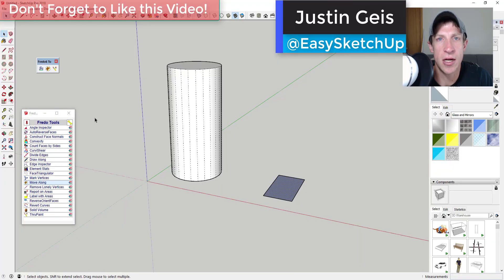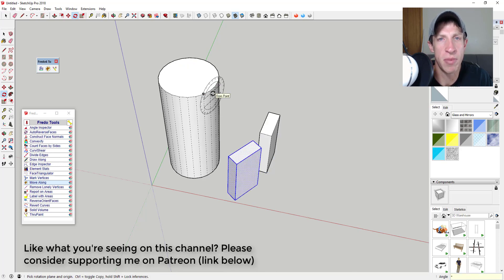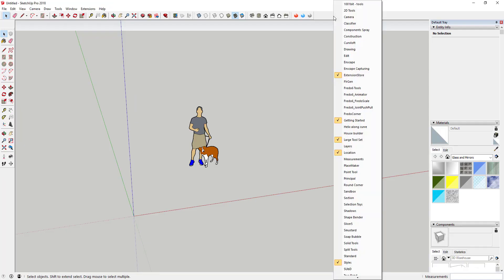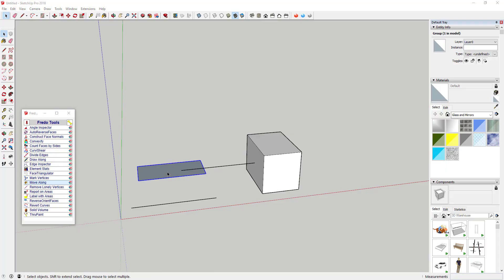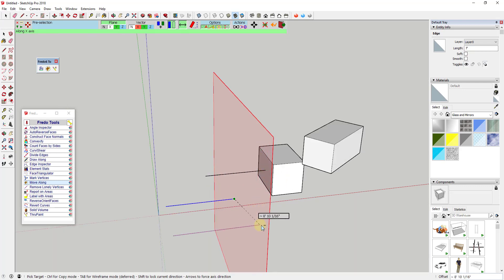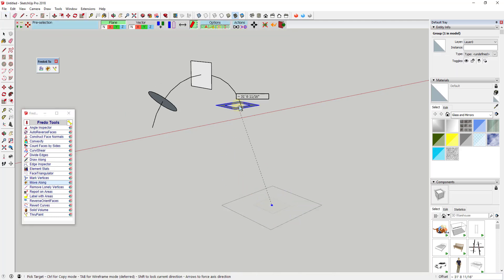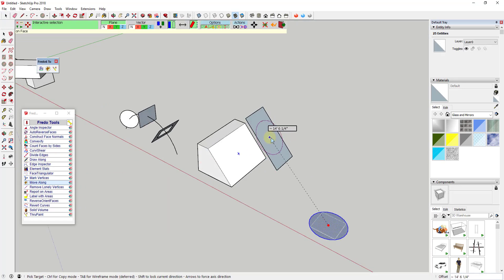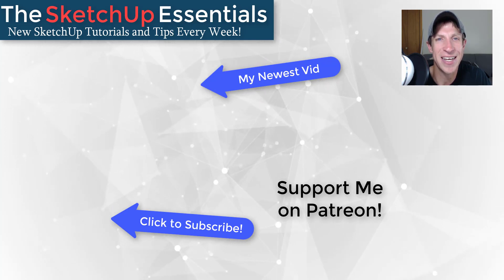UPRGRADED MOVE TOOL for SketchUp - MoveAlong by Fredo6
In today's video, we check out an extension designed to expand the functionality of the SketchUp Move Tool.